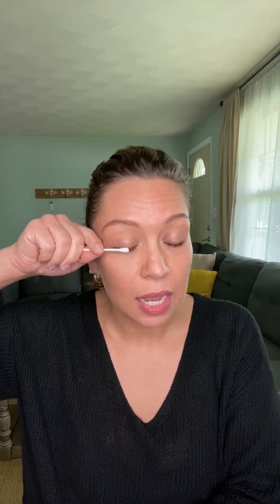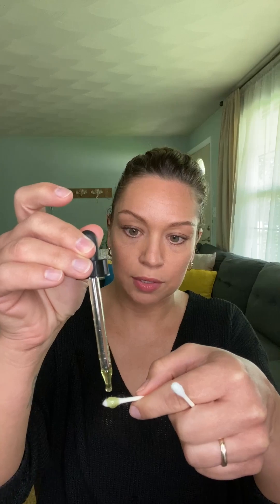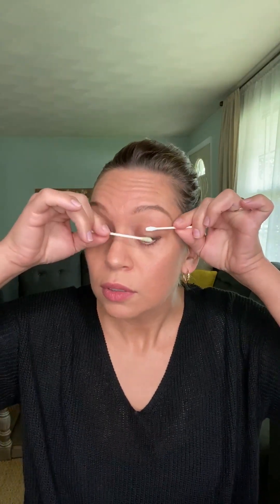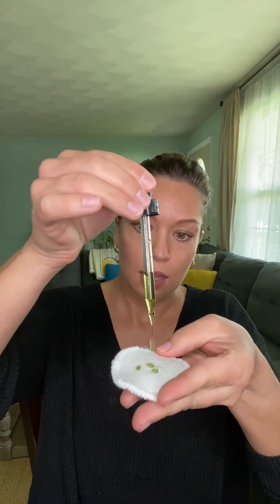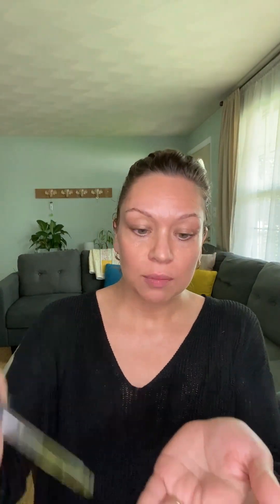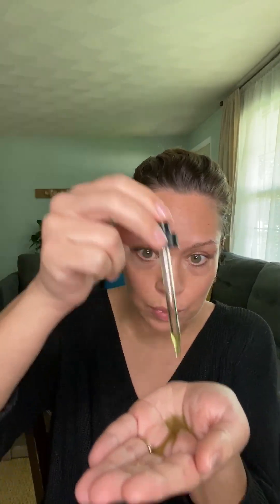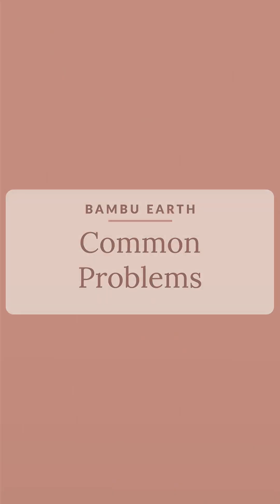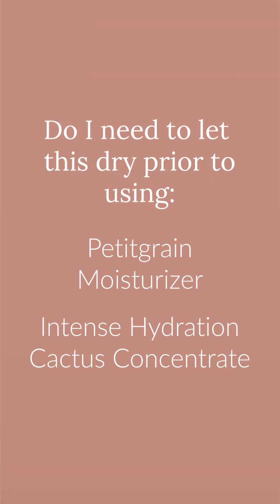How to Apply Skincare Routine (C)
Navigation:
00:00:00 Makeup/Dirt Cleansing Oil
00:08:03 Rosewater Cleanser
00:11:42 Rosemary Toner
00:14:04 Intense Hydration Facial Mist
00:15:19 Intense Hydration Cactus Concentrate
00:18:01 Dead Sea Mud Mask